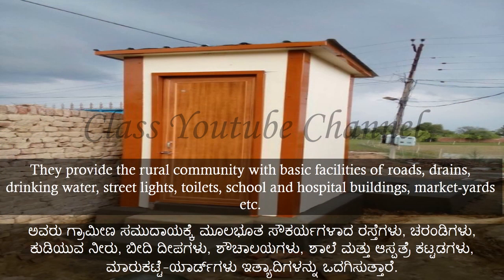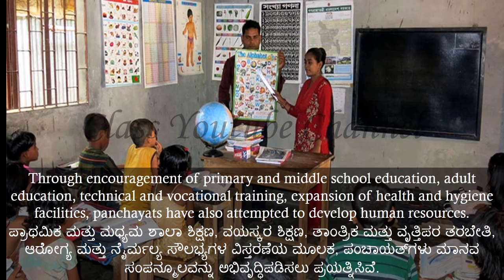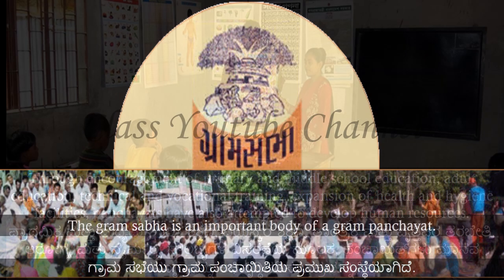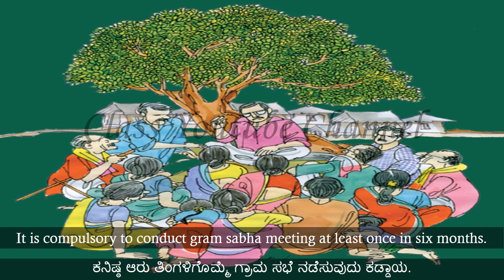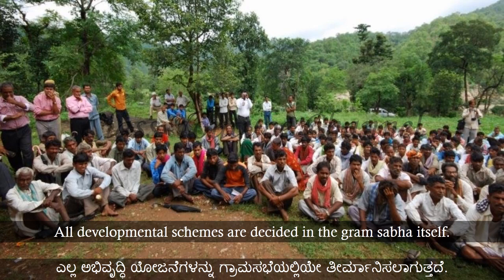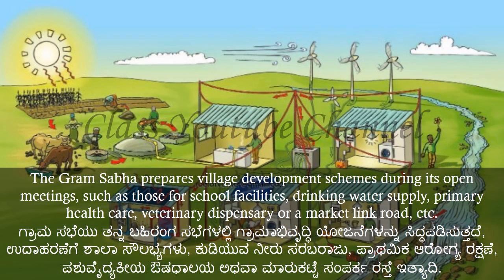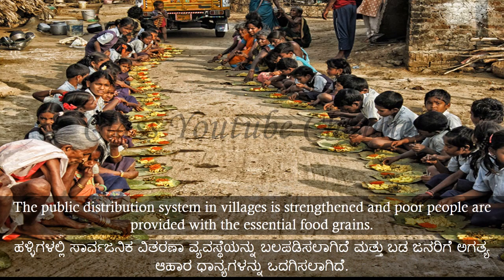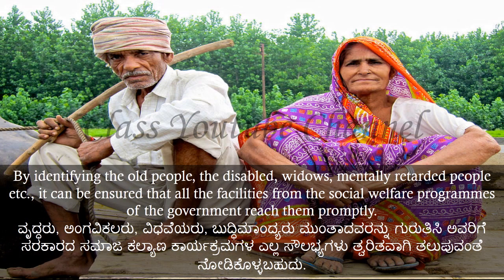Karnataka State 03 Role of Panchayat Raj Institutions in Rural Development-Kannada